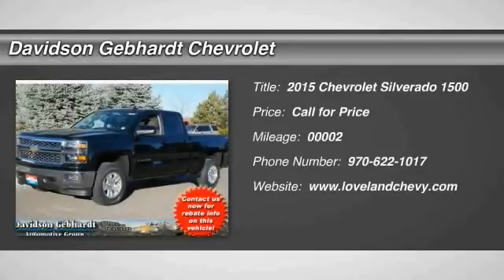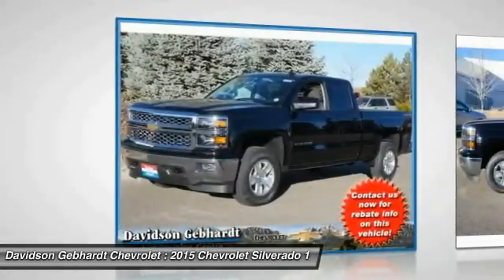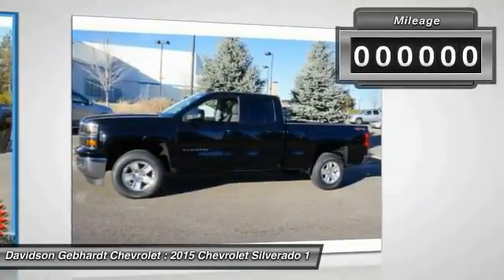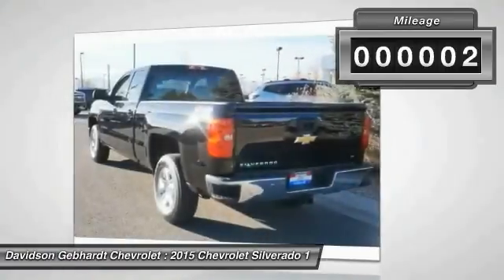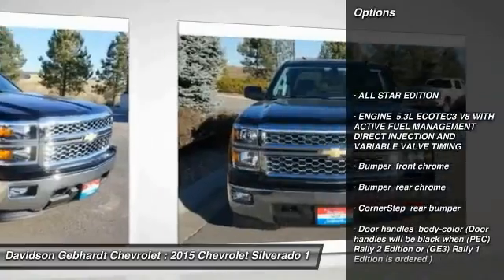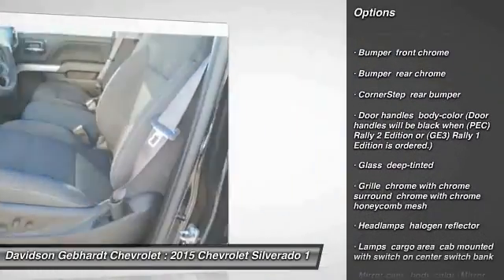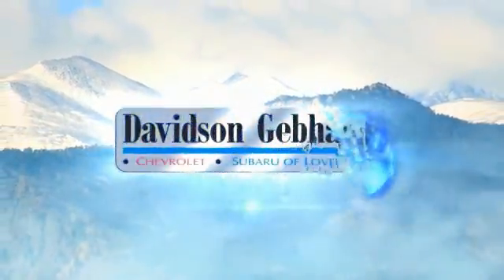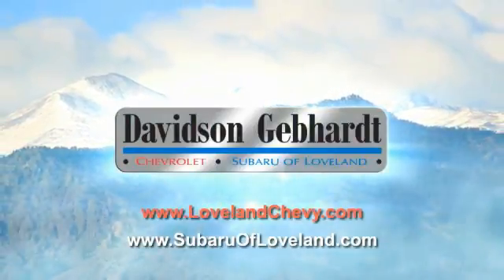2015 Chevrolet Silverado 1500 Loveland CO T15251